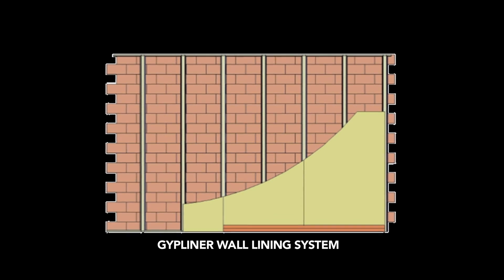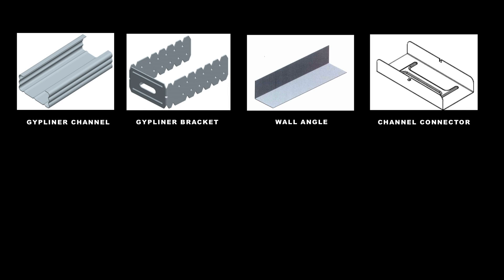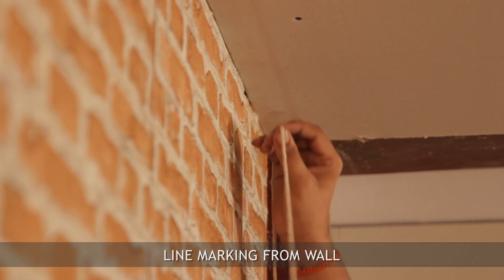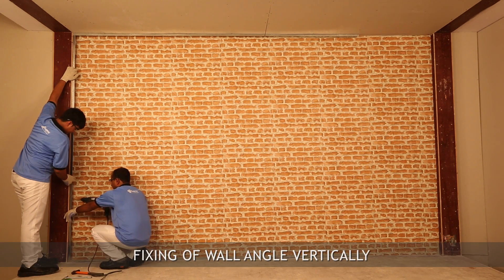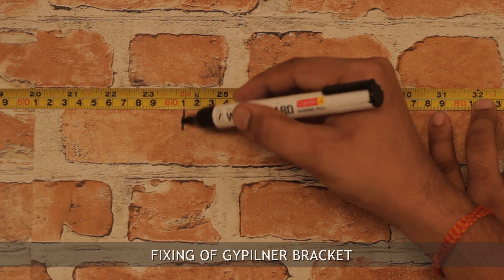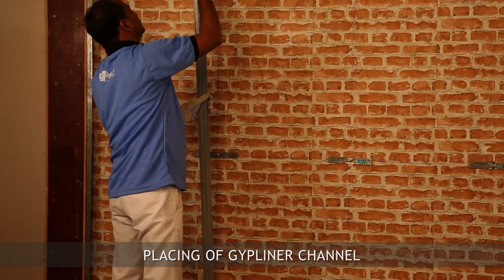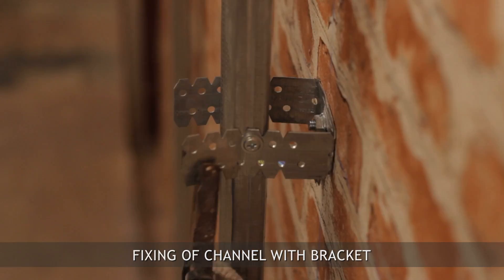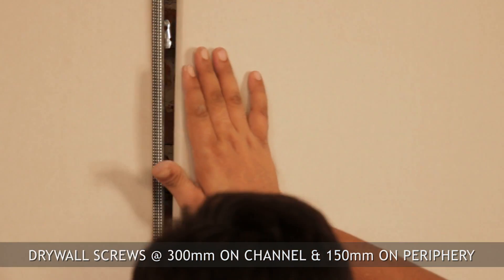Gypliner Wall Lining System by Gyproc | High Quality Wall Lining System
Gypliner is the wall lining system with metal sections and Gypsum board for quick and high-quality lining on brick block and concrete structure. Customized fixing can accommodate up to 75 mm inside the cavity. Installation of deployment system enhanced sound insulation and thermal insulation.

00:00 - Introduction
00:22 - Gypiner wall lining system
00:56 - Materials and Components
01:14 - Step by Step Installation of Gypliner wall lining
02:04 - Fixing of Wall Angle Vertically
02:40 - Fixing of Gypliner Bracket
03:20 – Placing of Gypliner Channel
03:35 – Levelling of Channel
03:55 – Board Fixing
04:33 – Wall Lining is ready for Joint Finishing to form seamless surface ready for decoration